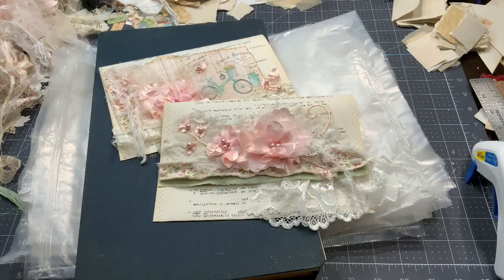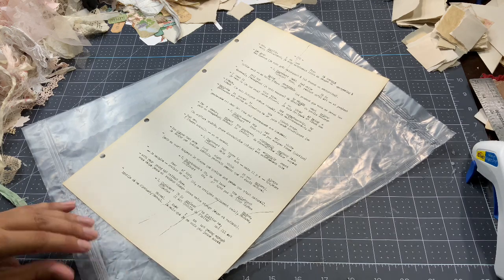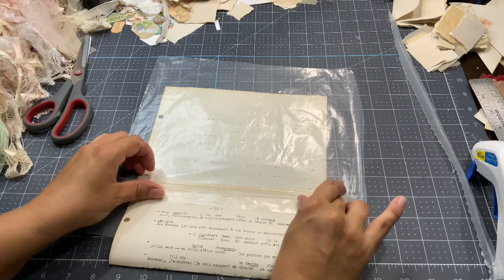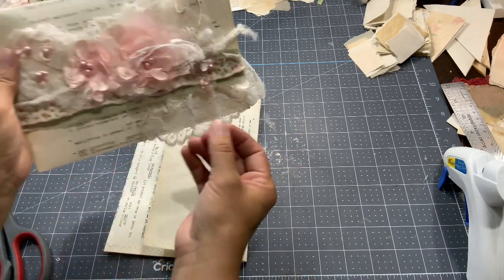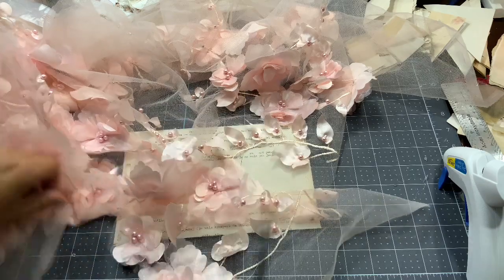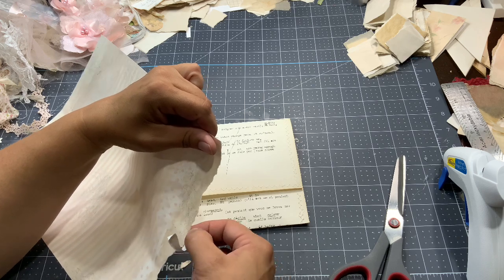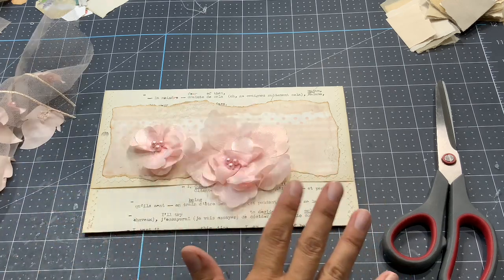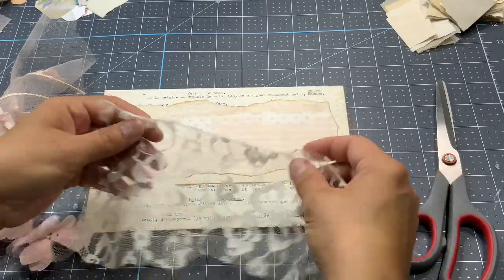Tutorial: Create a pouch envelope using a cereal bag and 3D flowers fabric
Junk journals and creations available in my Odulcina Journals Etsy shop:

Odulcina - Ödulcina